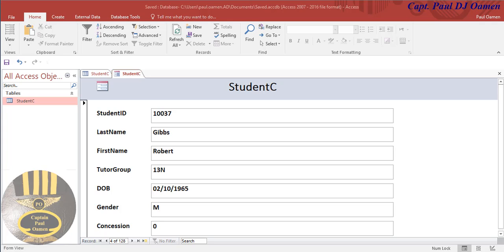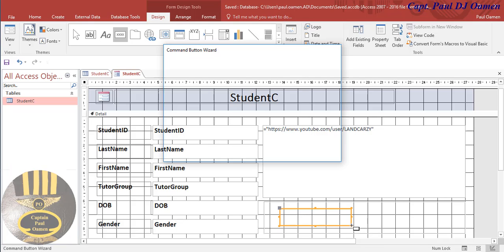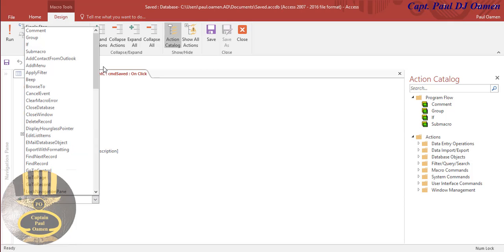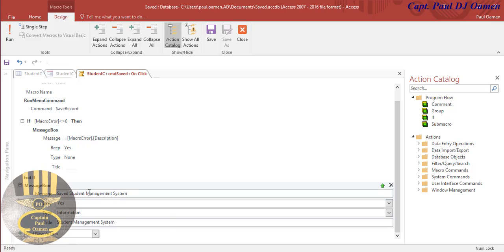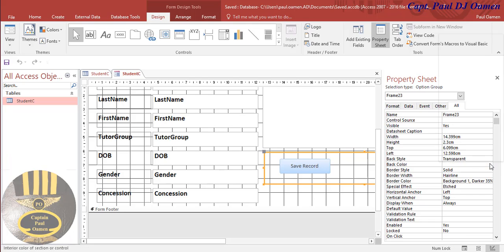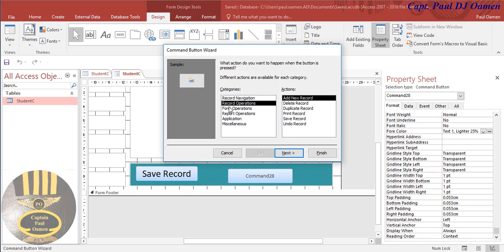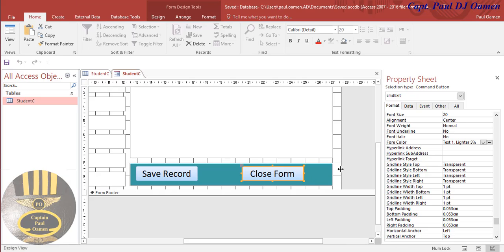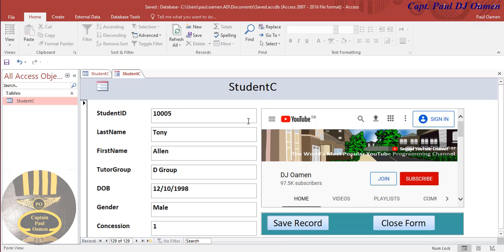How to Create a Save Message in Microsoft Access Without VB Code